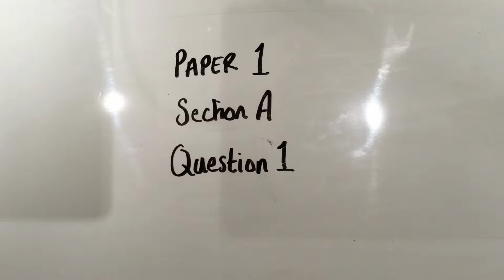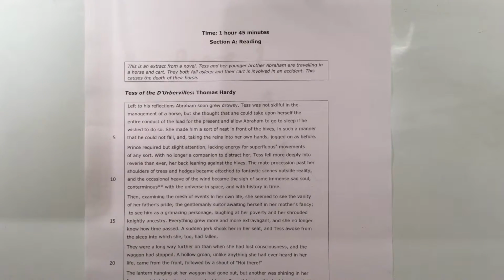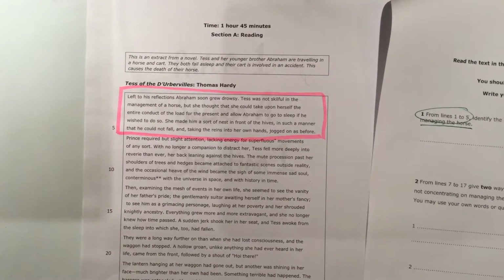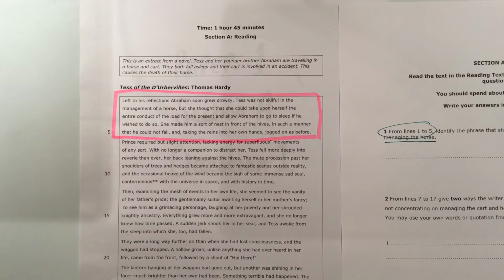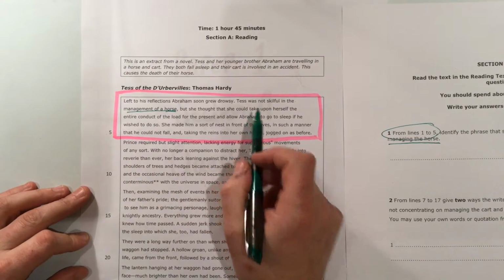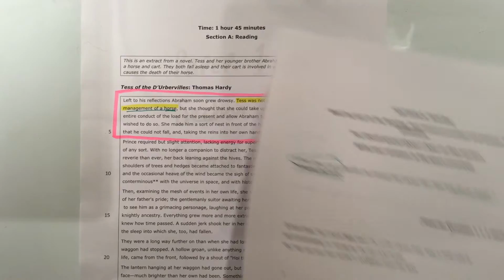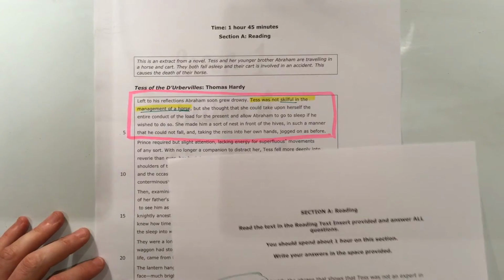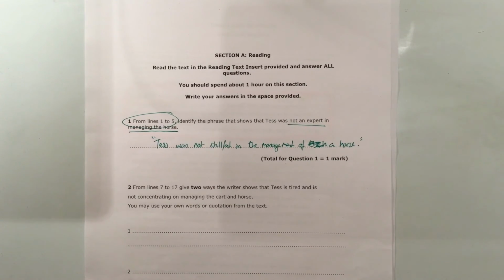Paper 1 Question 1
How to Tackle Paper 1 Question 1